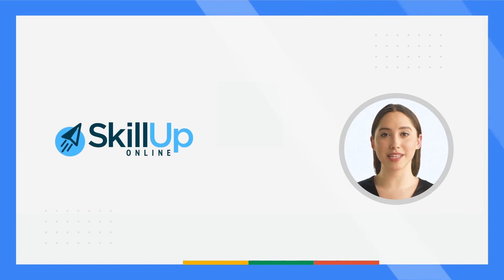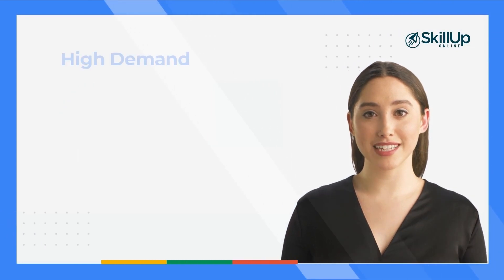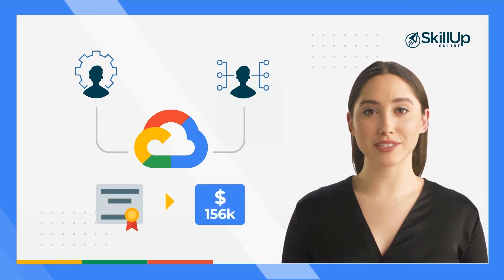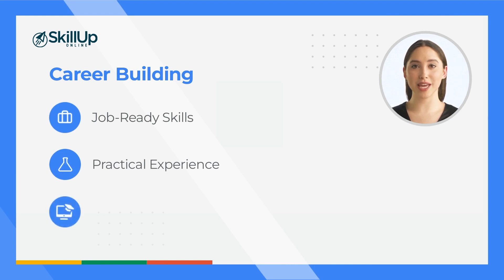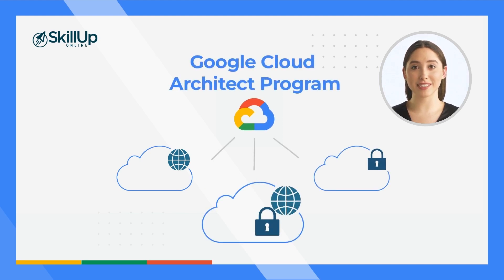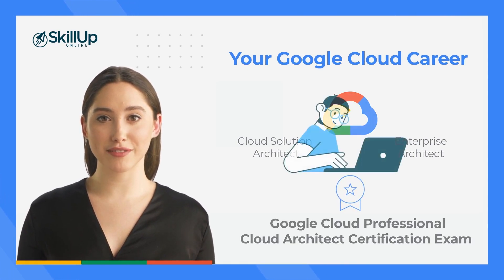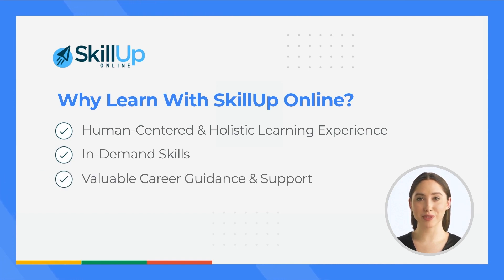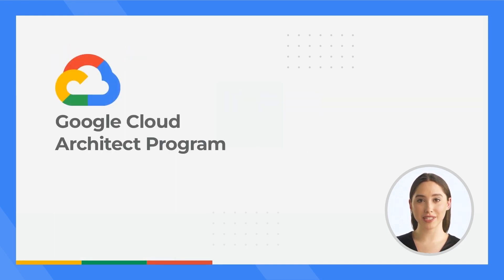Google Cloud Architect Program by SkillUp Online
Build in-demand skills in Google Cloud Platform with our job-aligned Google Cloud Architect Program. Start NOW

This Google Cloud Architect Program has been created by SkillUp Online in collaboration with Google Cloud. Our team of Google certified cloud experts has combined carefully designed training with an extensive hands-on experience from Google Cloud Learning Services to enable learners to practice their new skills as they learn.

With this program, you’ll get:

Job-ready Google Cloud skills for cloud solutions & enterprise architects
Practical experience through 72 hands-on labs
A capstone project – Great for your resume!
PLUS career guidance services